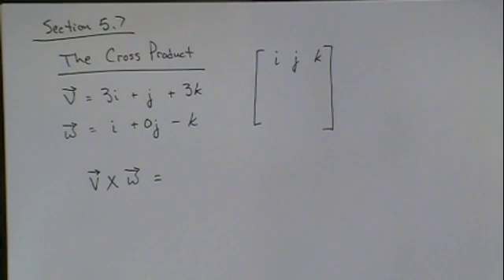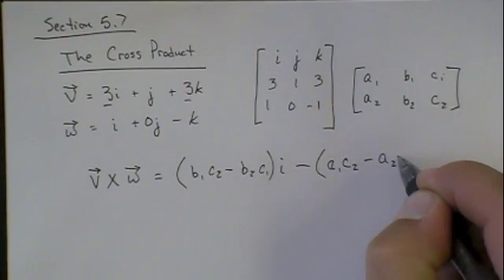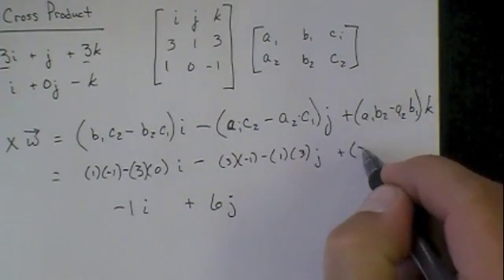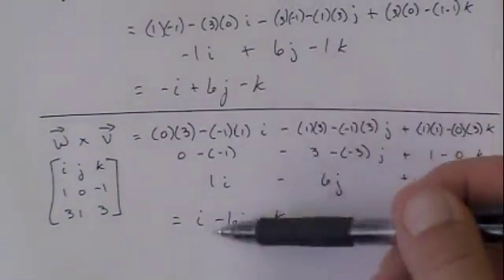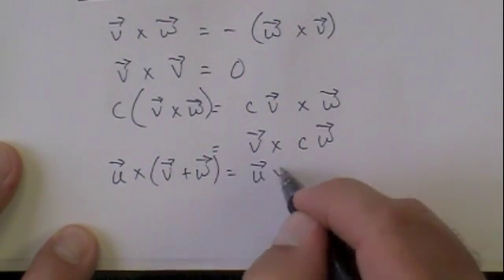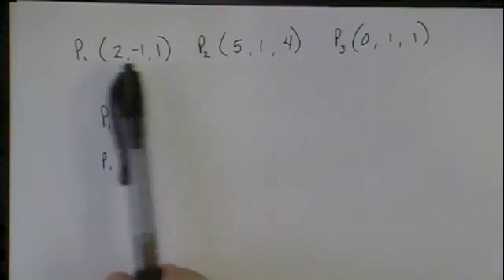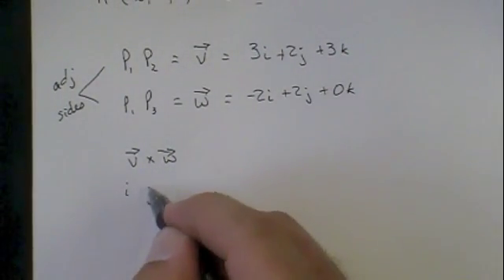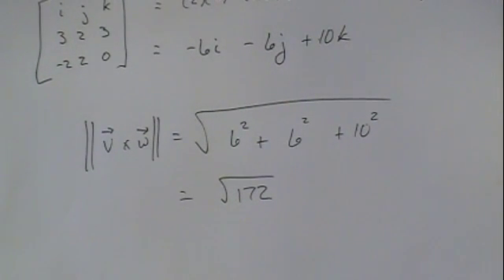Trig 5.7 Cross Product